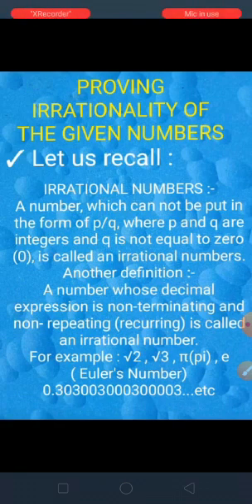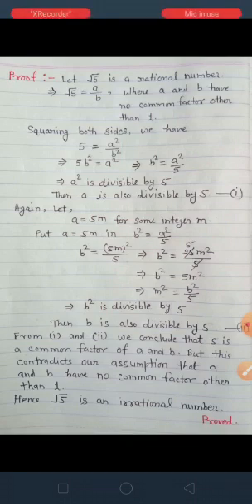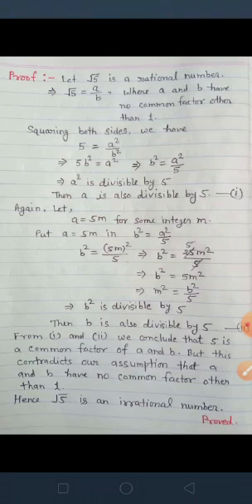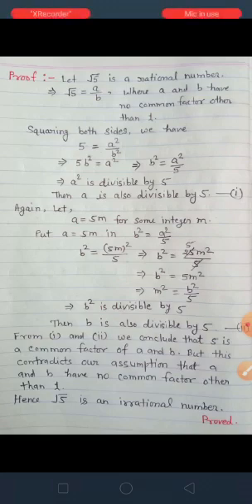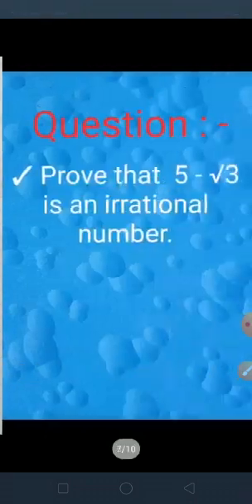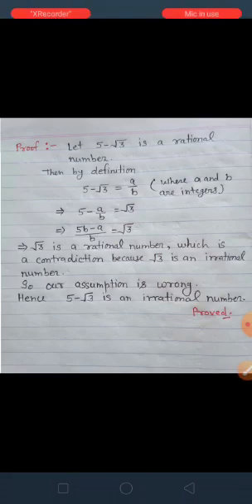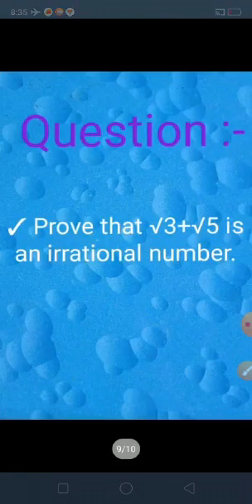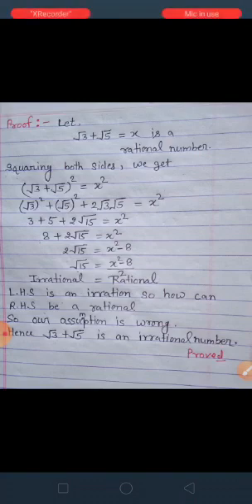Mathematics class by Niraj Singh for class 10